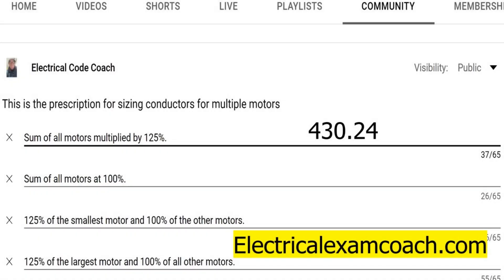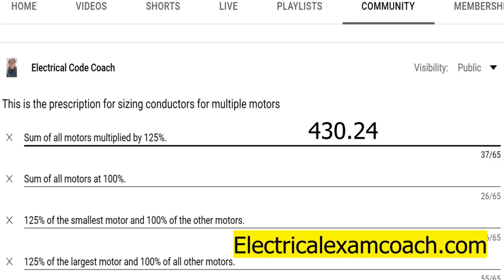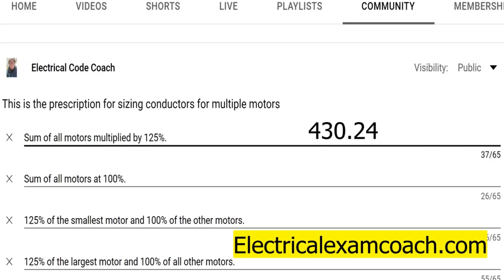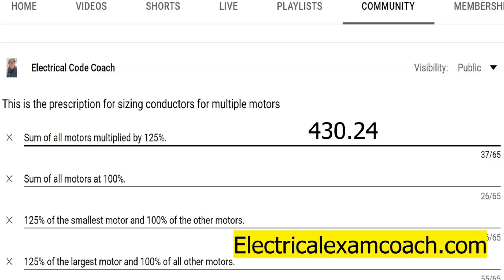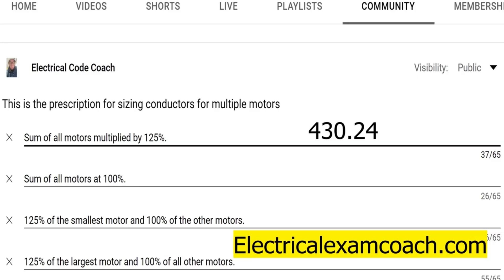#100 Electrical Question of the Day